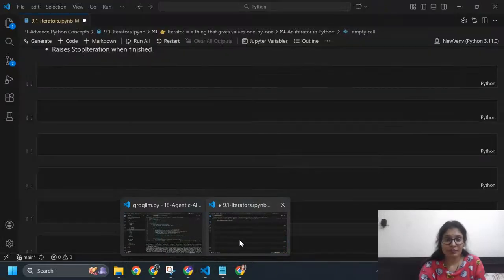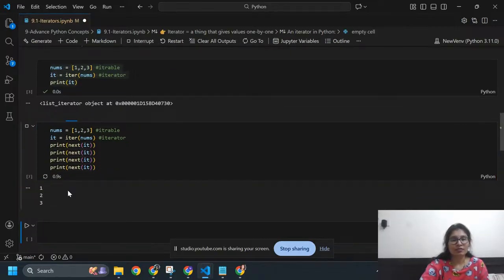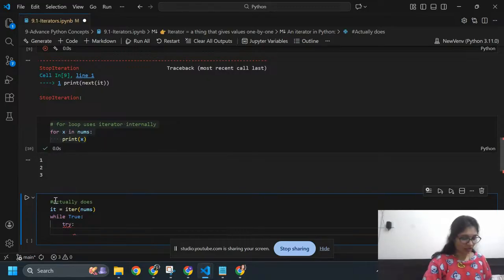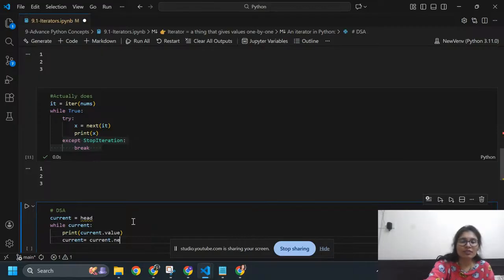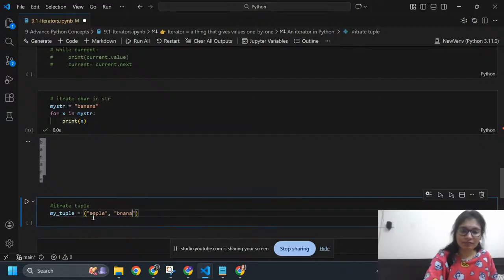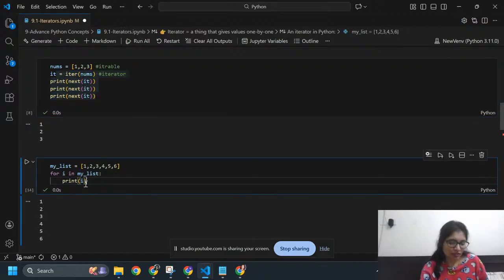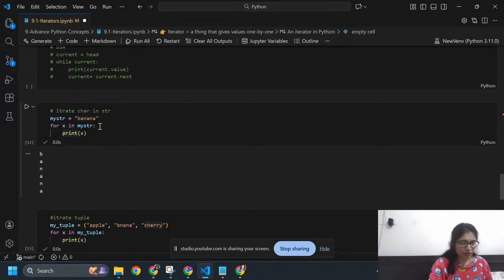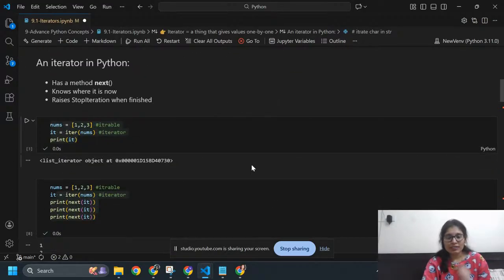Python Iterators Explained 🔁 | Iterator vs Iterable | Custom Iterator & Generator (Live Coding)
In this LIVE session, we’ll deeply understand Python Iterators from scratch with simple language, live coding, and dry runs.

🔥 What you’ll learn in this stream:

What is an Iterator in Python (Beginner Friendly)

Difference between Iterable vs Iterator

How for loop works internally using iterators

Creating custom iterators using __iter__() and __next__()

Understanding StopIteration

Generators vs Iterators (with examples)

Real-world use cases in DSA & Linked Lists

Interview-focused explanations

This session is perfect for:
✅ Python beginners
✅ DSA learners
✅ Data Science / ML students

📌 Ask your doubts LIVE — no confusion, step-by-step explanation.